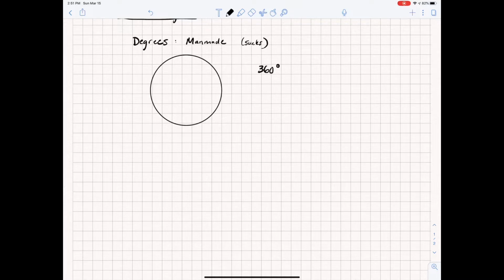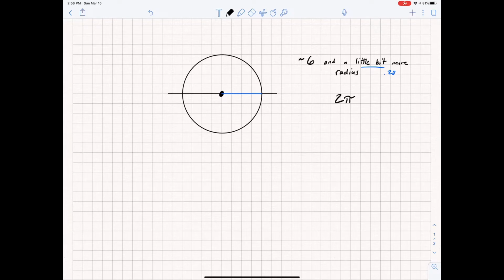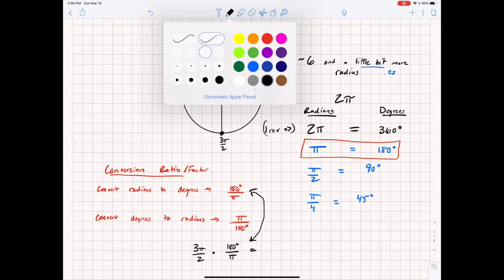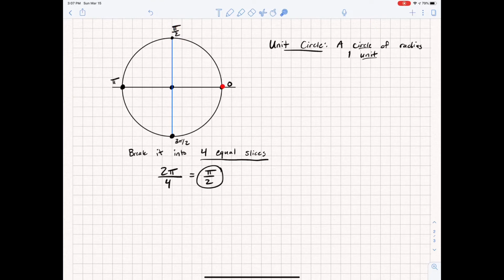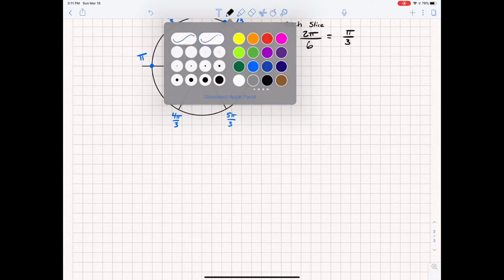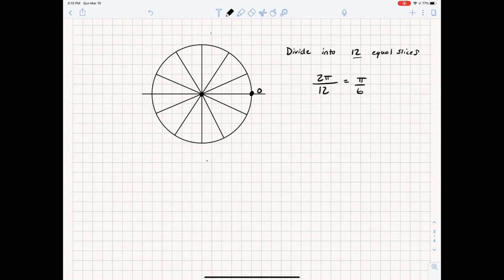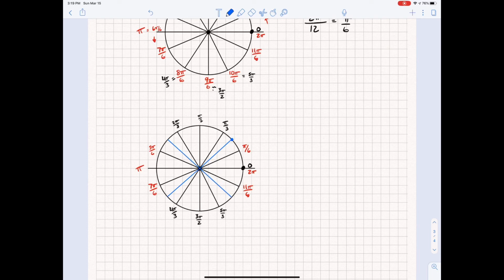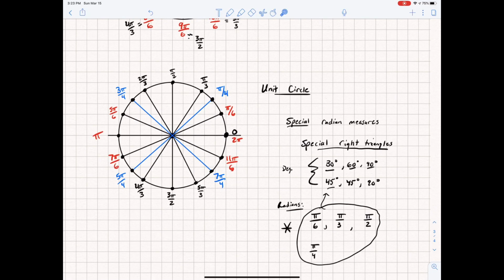Precalculus Video 1: Review from Before Break